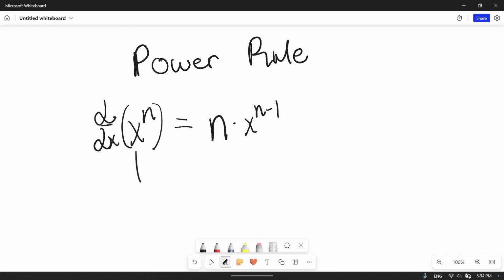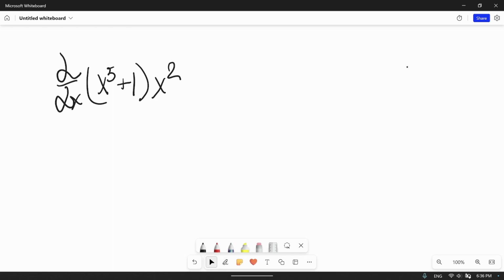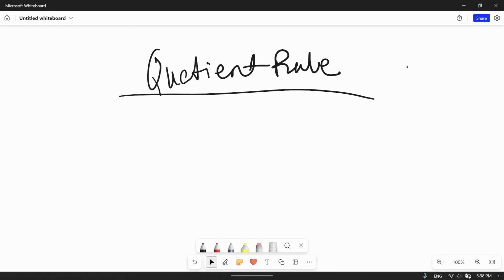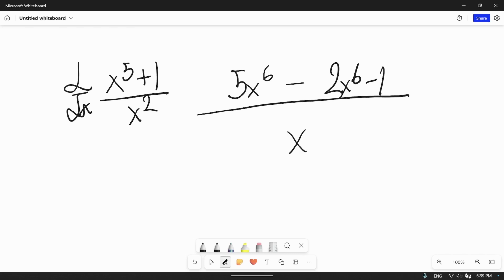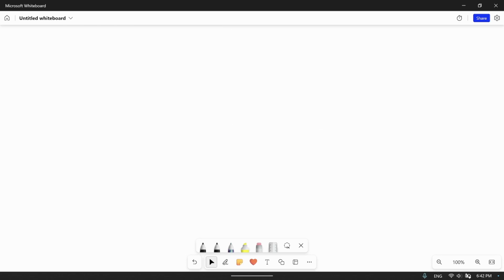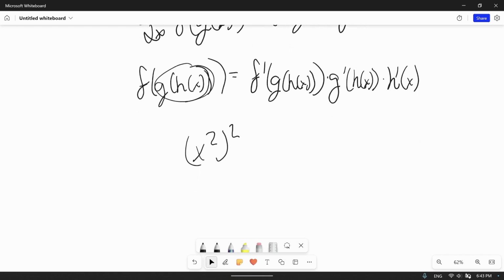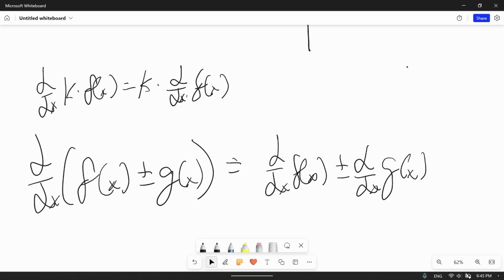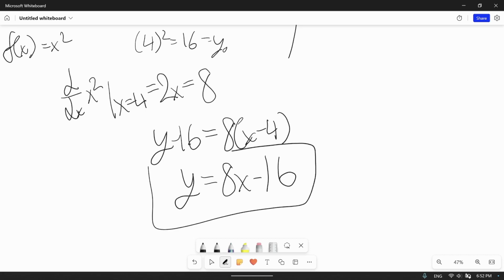Derivatives 2 - Calculus